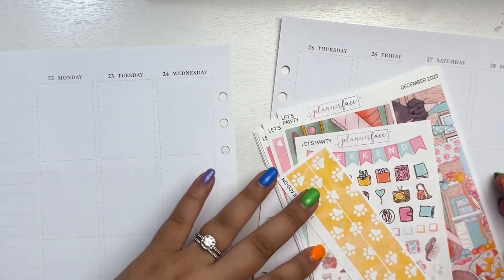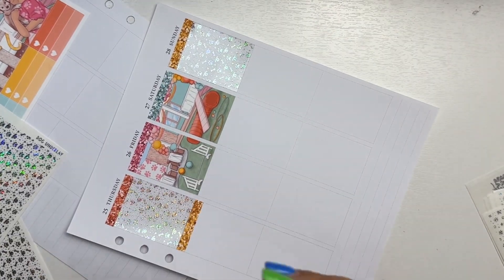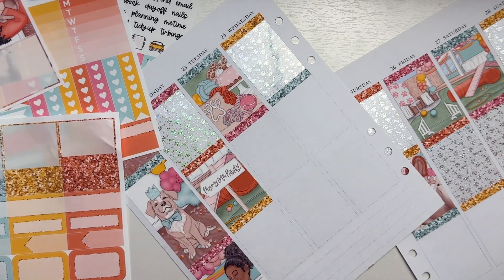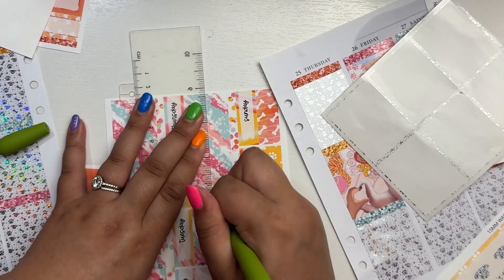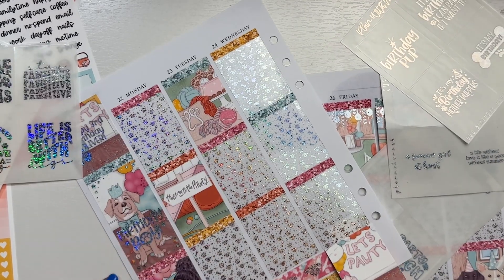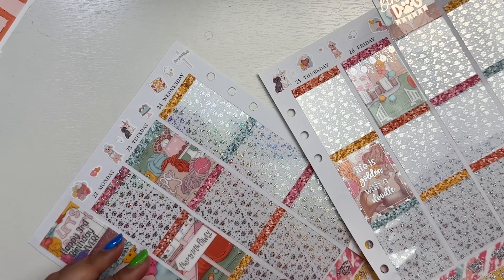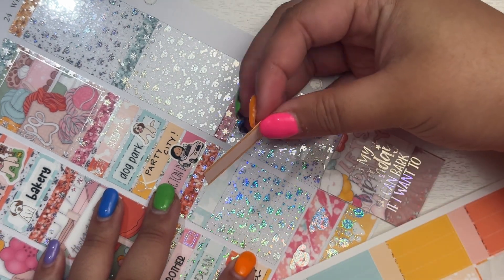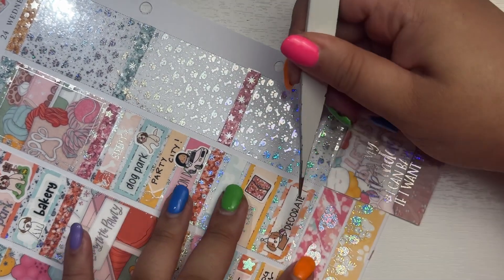Plan With Me🐾Let's Pawty (feat. Plannerface)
CODES:
✨SCRIBBLE PRINTS CO. - Get my sampler OR get it for free after spending $75+

My Planner is the Aura Estelle A5W with A5W Vertical Inserts from Caress Press